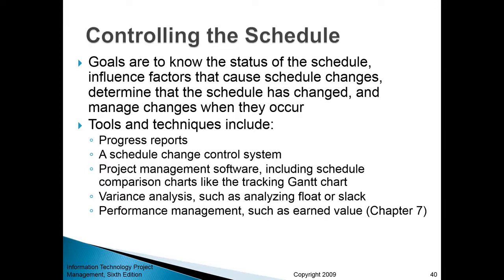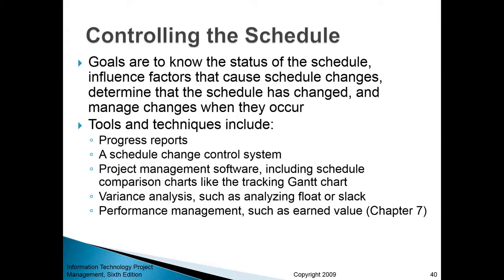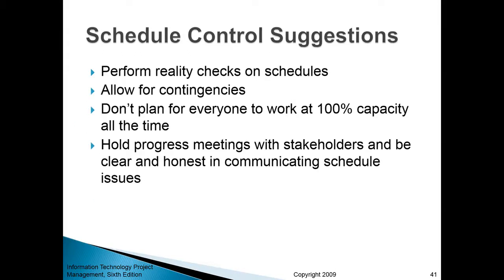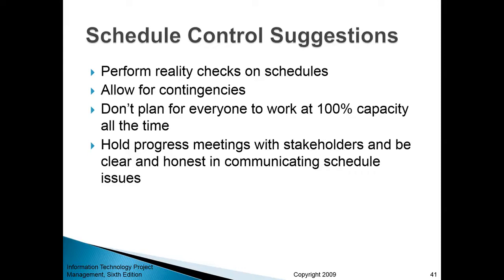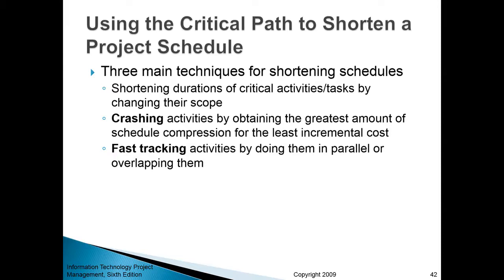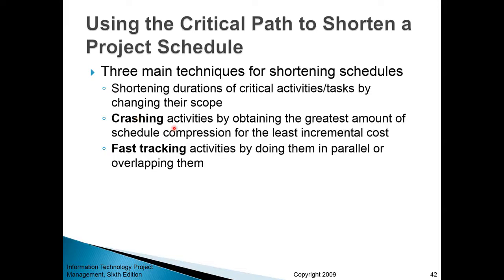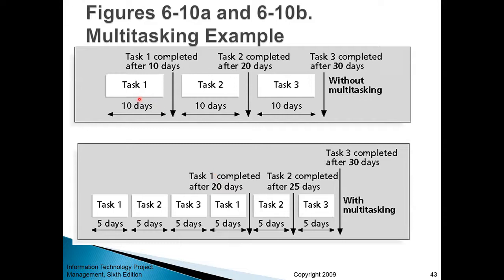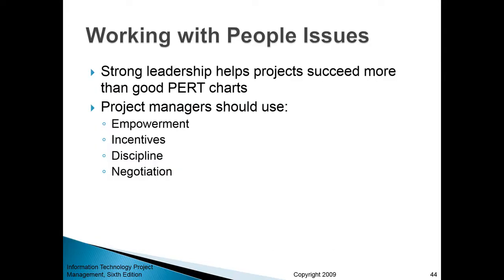Chapter 6 - Part 7